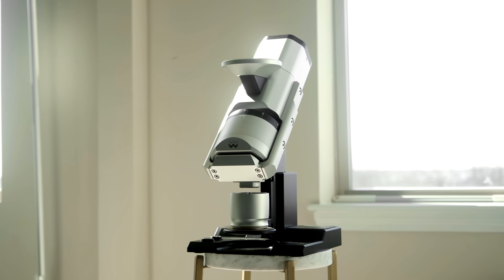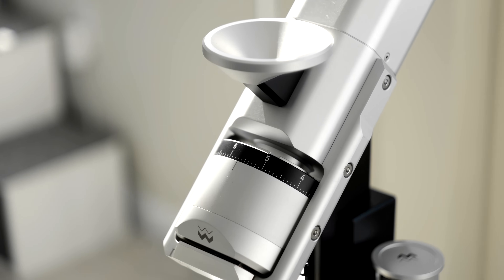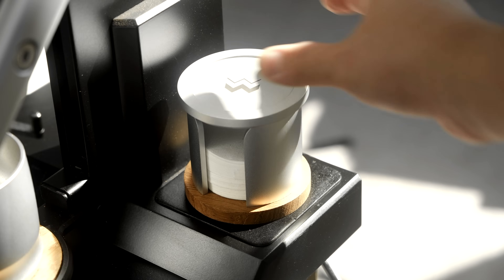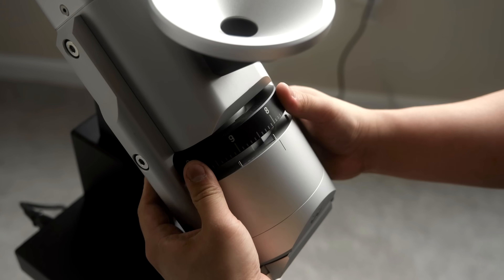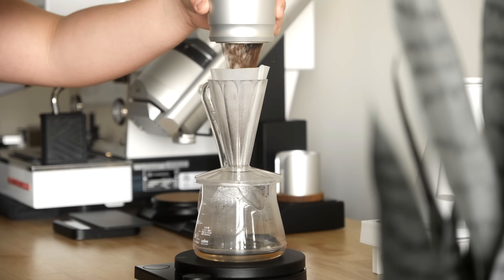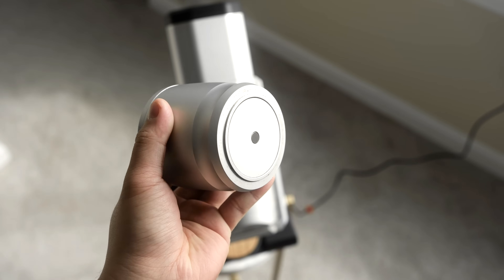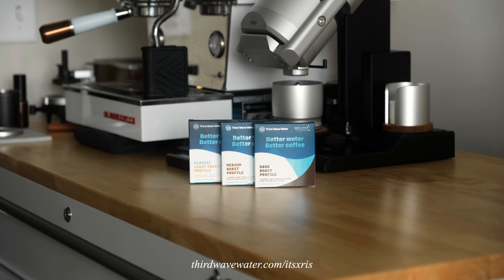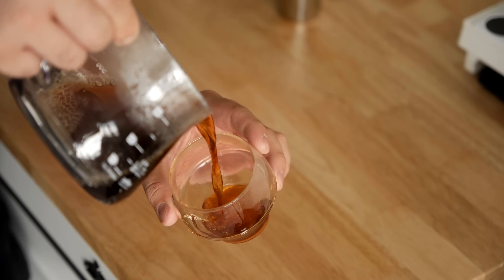Weber Workshops EG-1 Review - 150 Days Later!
This is the Weber Workshops EG-1. A $4,000 coffee grinder I’ve been using almost exclusively for the last 4 months. In that time I’ve really put it through its paces. Running dozens of different beans, light roasts to medium roasts, using it at home and for hosting local coffee nerds, I mean meets.

In this video I’m going to share my thoughts on this as a home grinder, the pros, cons, quirks, nitpicks, and of course, whether or not it’s worth it.

▬▬▬▬ Links & Resources ▬▬▬▬
These links give me a small kickback at no extra charge to you.

▬▬▬▬ Video Chapters ▬▬▬▬
0:00 - Intro & History
1:33 - Build Quality
5:06 - Workflow
9:42 - Cleaning & Alignment
11:02 - Performance
13:31 - Concluding Thoughts